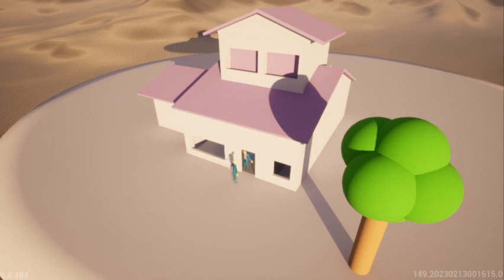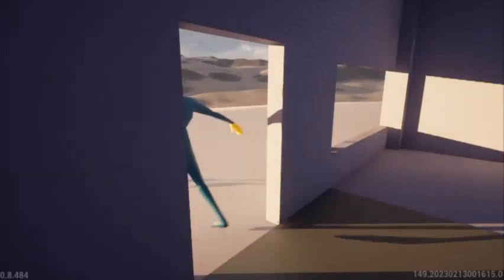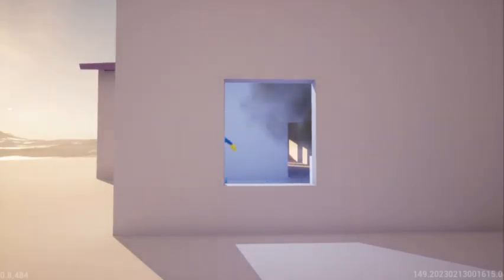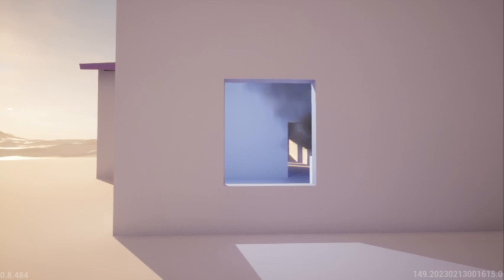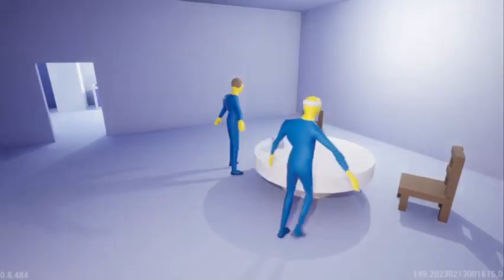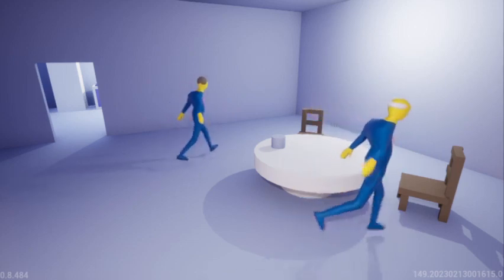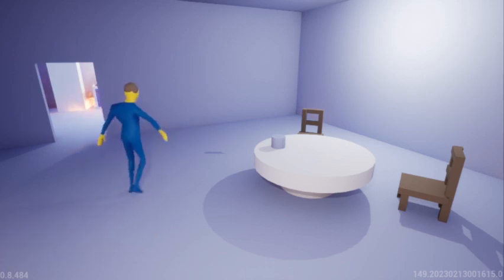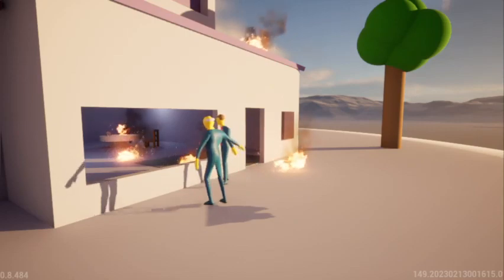UnlimitedSteam Episode 20230213001615 - Honeycomb Tripe to Blintzes (No Chat)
Uploaded by: JamesFisch